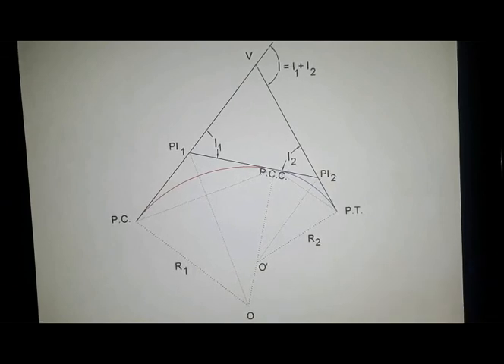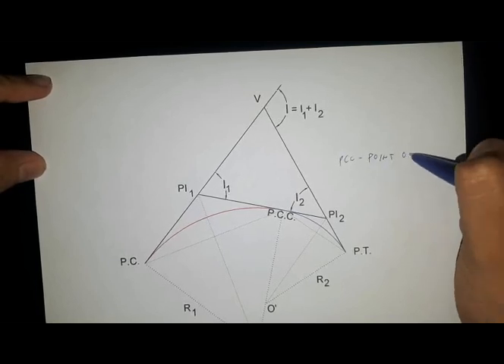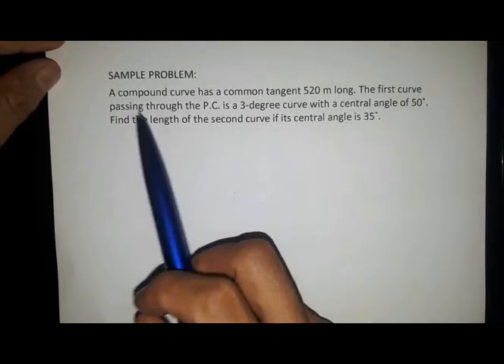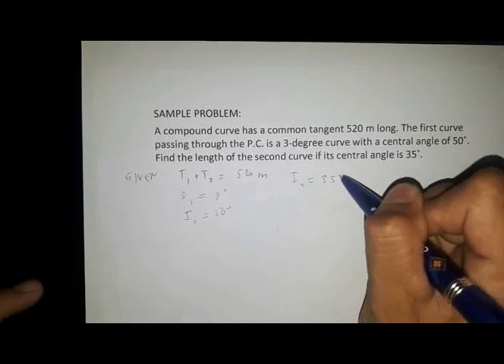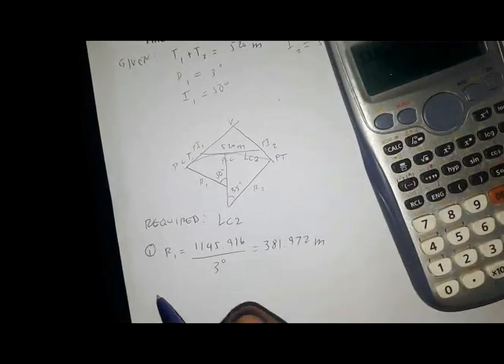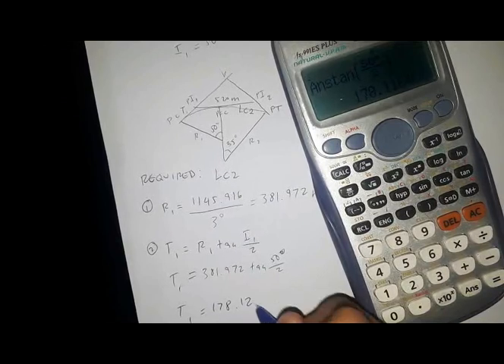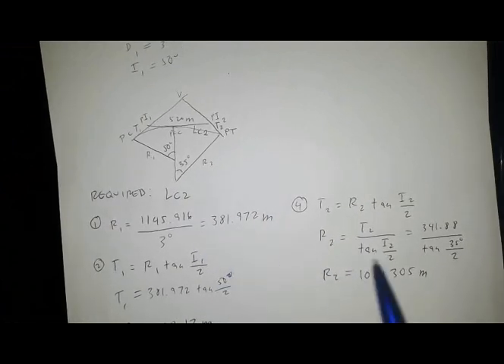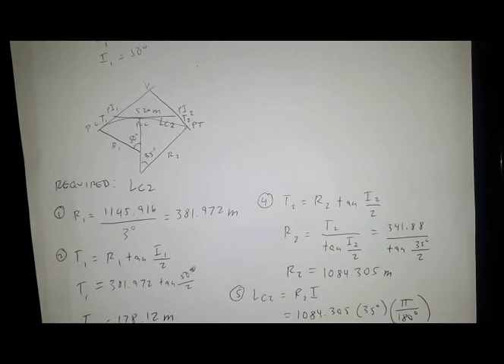Compound curves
SURVEYING: Concept of compound curve and sample problem detailed solution